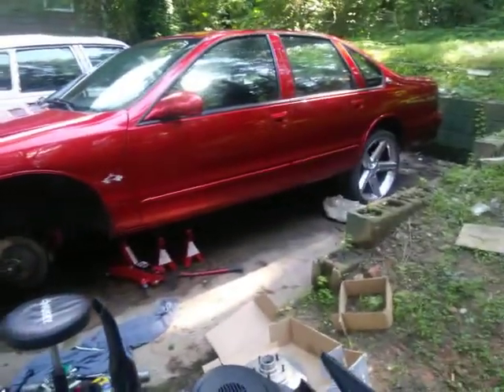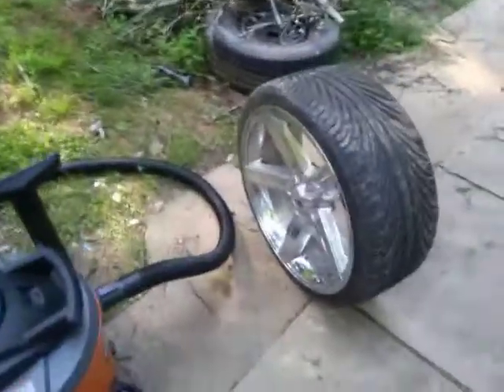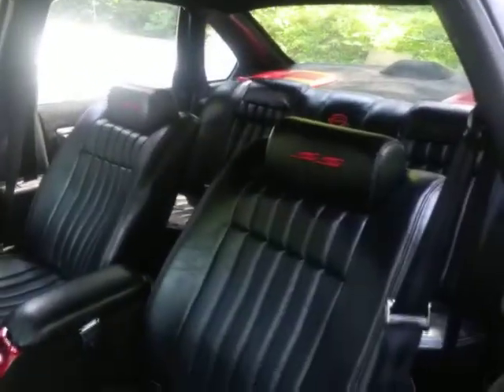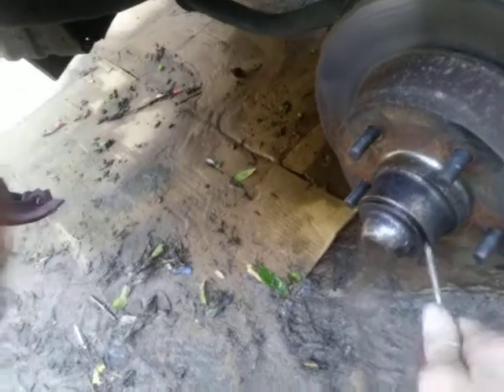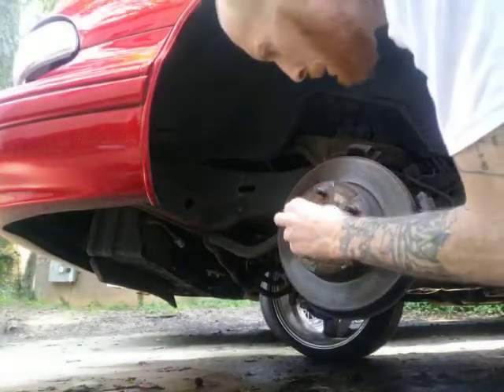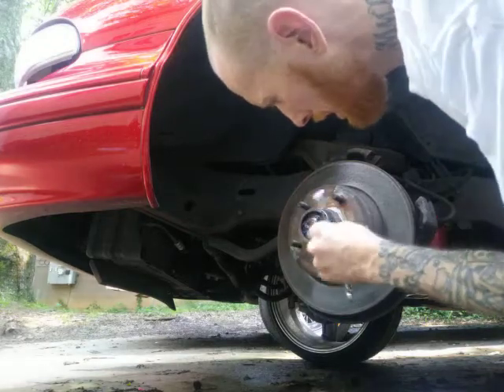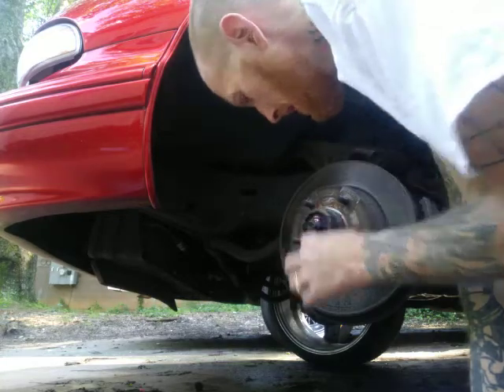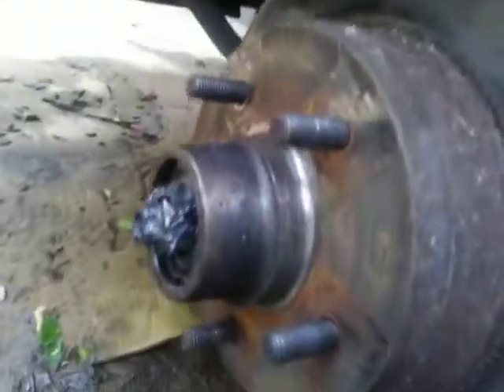1996 Chevrolet impala ss front rotor change